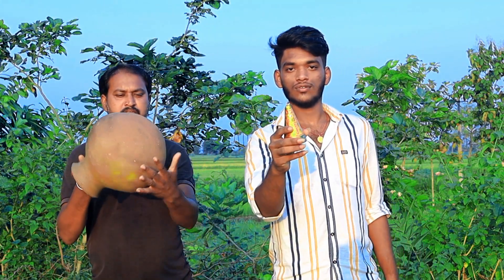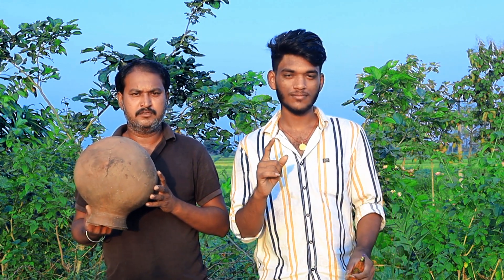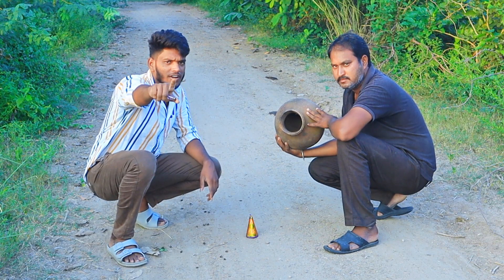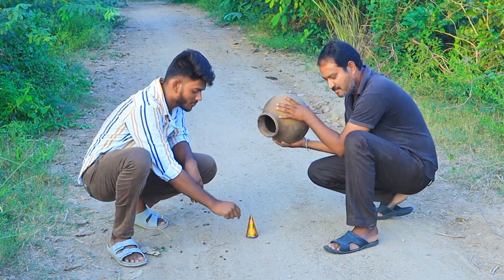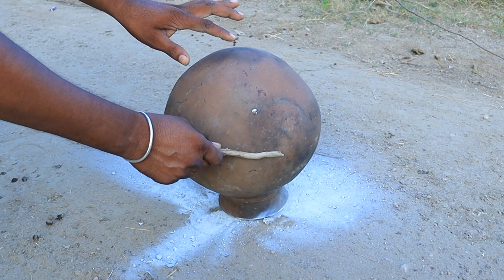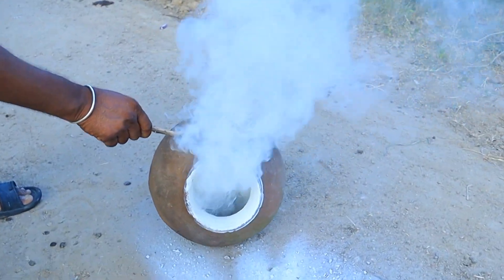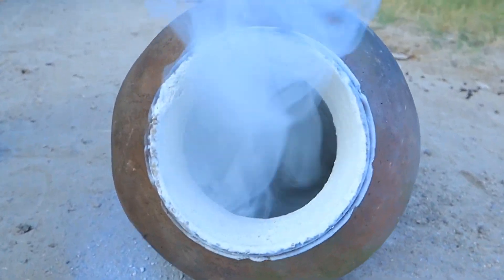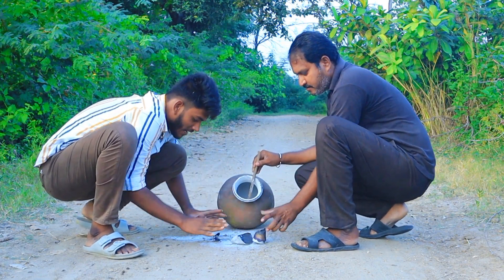స్విచ్ బుడ్డి vs కుండ, Pot || Switch Buddi vs Pot or Kunda || Bablu Videos ll Bablu Making Vlogs